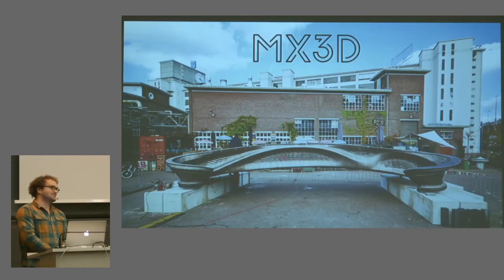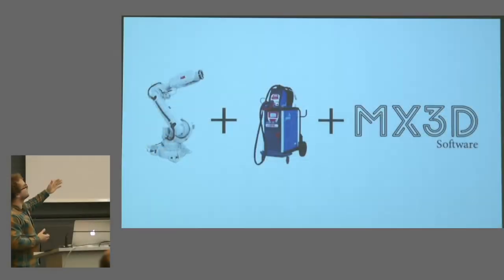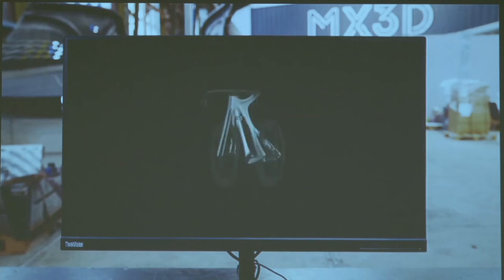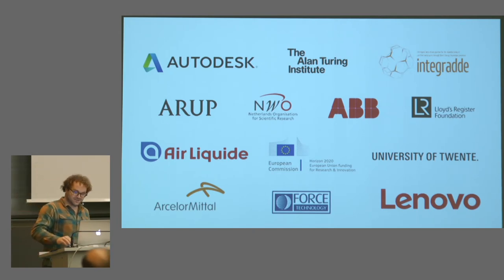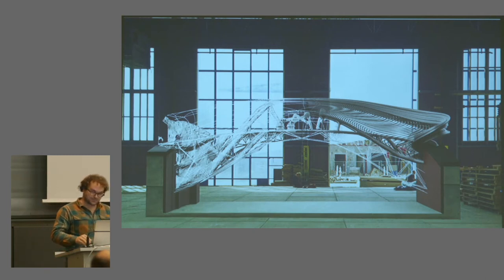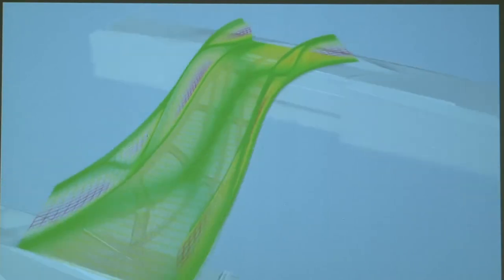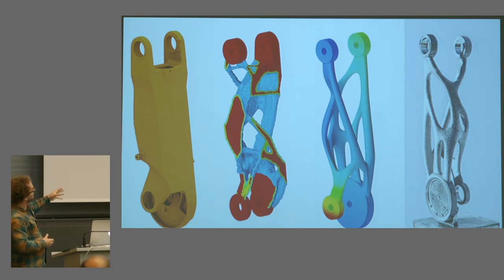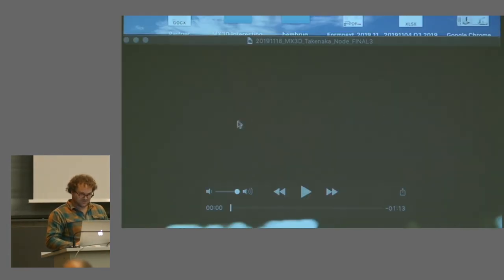BE-AM 2019: Gijs Van Der Velden